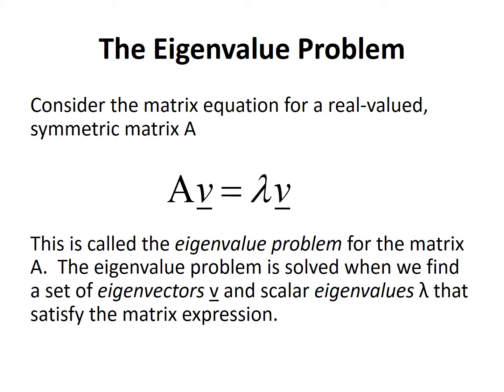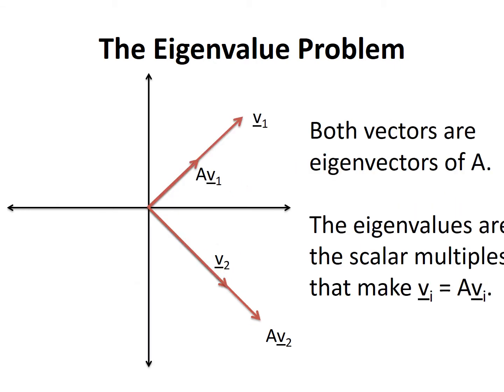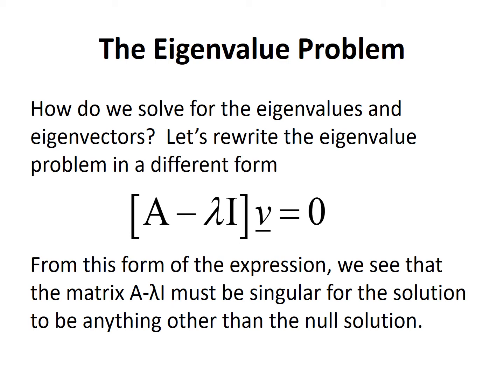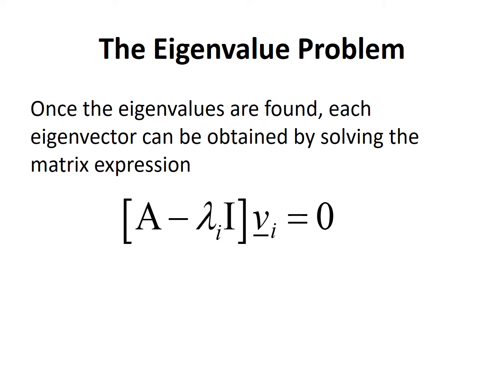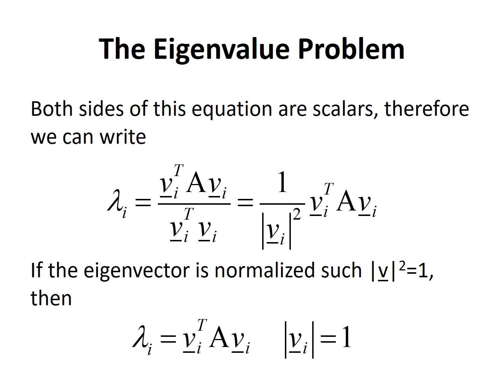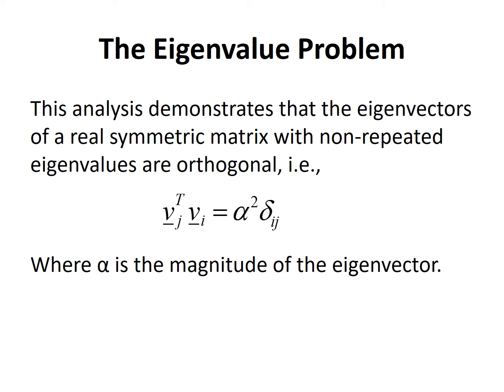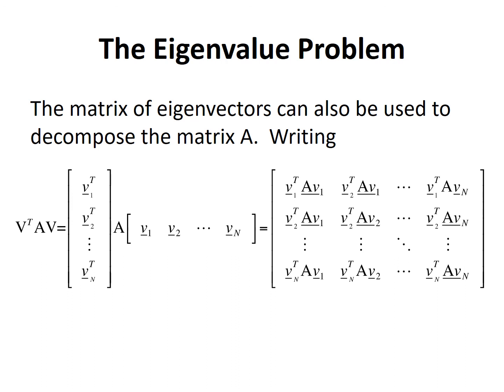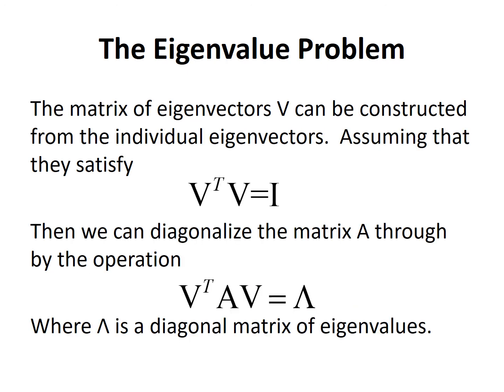Lecture 3.1 - The Eigenvalue Problem